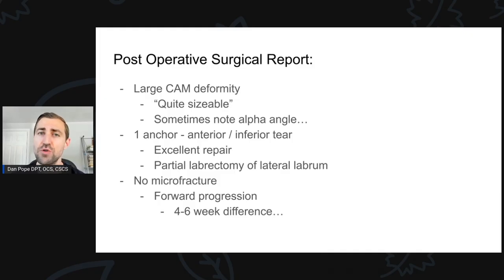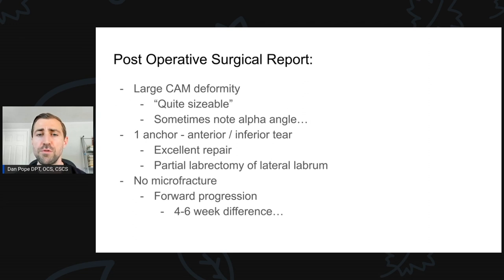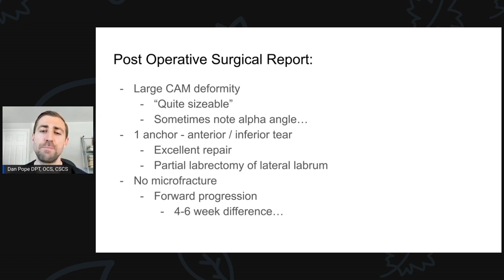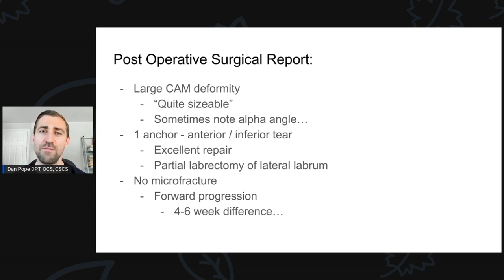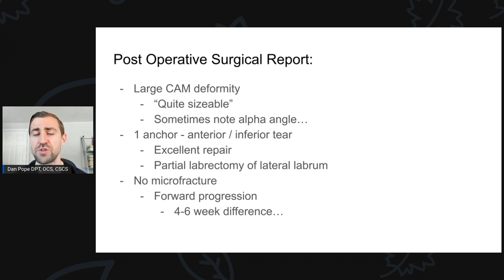How to Read a Post-Operative Surgical Report and How It Influences Treatment | Hip Labral Repair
Want to Learn More? Sign up for the FREE FPF Mini Course with "7 Reasons Why People Get Hurt in the Gym and What to do About It."

In today's video I go over How to Read a Post-Operative Surgical Report and How It Influences Treatment | Hip Labral Repair | Physical Therapy

Show Notes:
- Relevant / Mentioned Articles and References -

Want to support me?  Sign up for the FPF "Insiders" Online Library where you can ask questions I'll answer for future episodes!